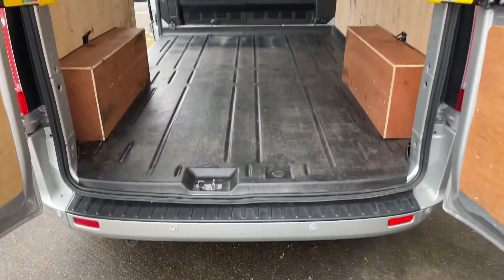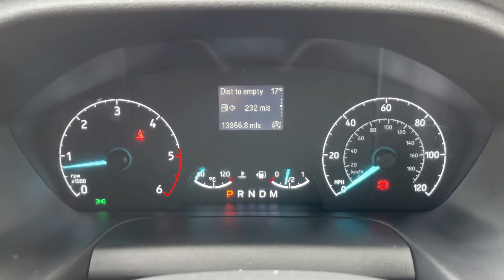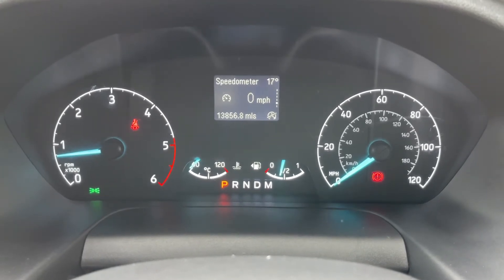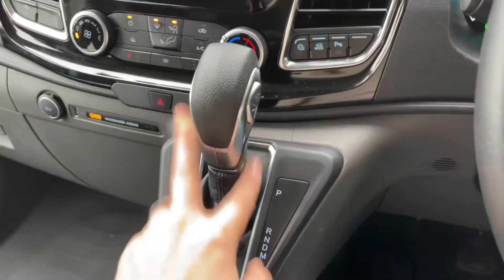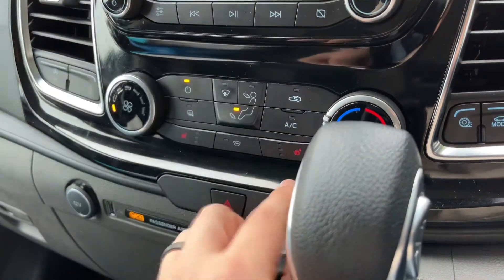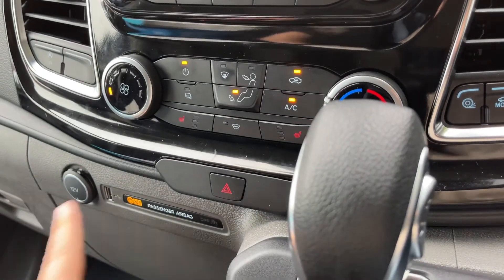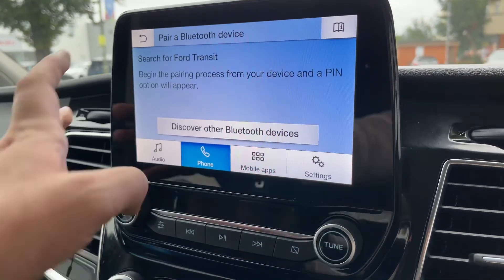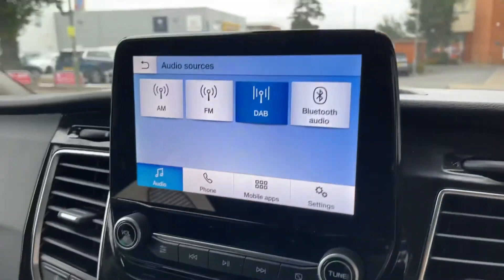Ford Transit Connect MA21GZR